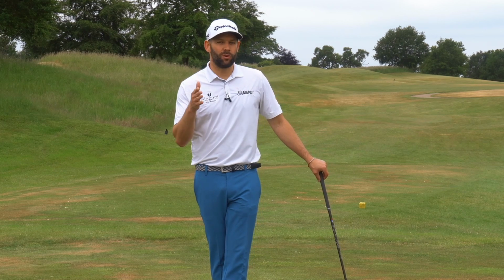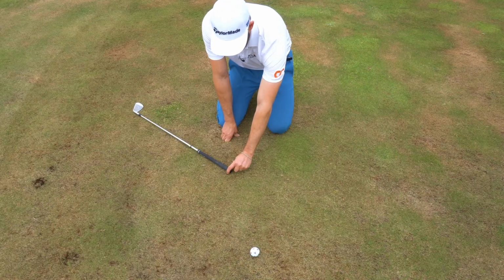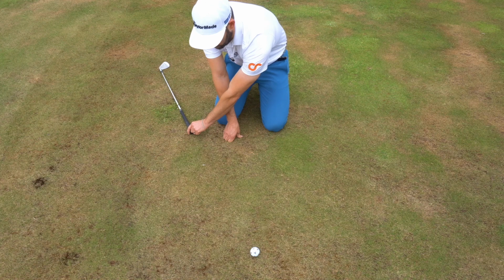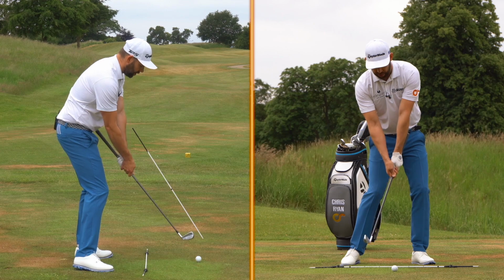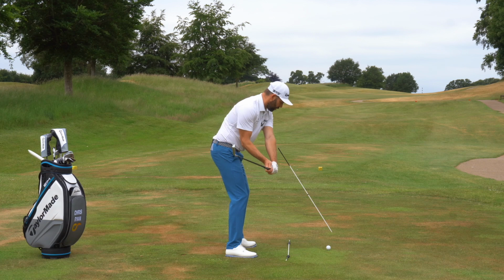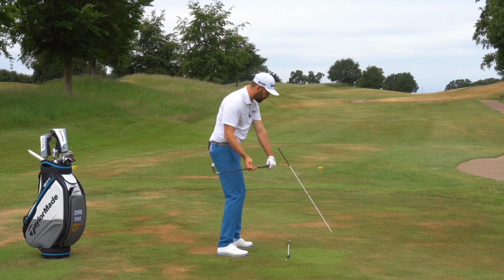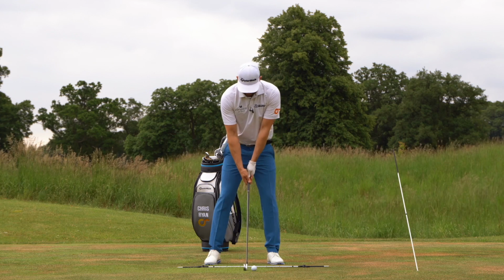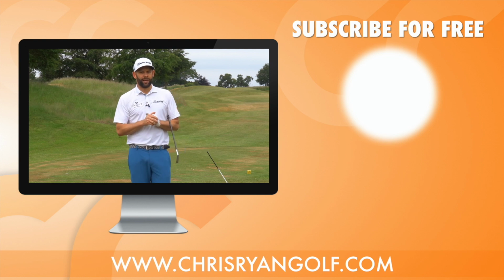THE SECRET TO CREATING EFFORTLESS POWER IN YOUR GOLF SWING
The secret to creating effortless power in your golf swing is often started by looking at which part of the golf club a golfer has their attention on as they approach the golf ball. its often in the wrong place.

Chris Ryan shows you an incredibly visual demonstration of how to energise the golf club and add speed that you never knew you had access too.

The video ends with a drill to help you work on this and add speed to your game

🤝Partners
TaylorMade